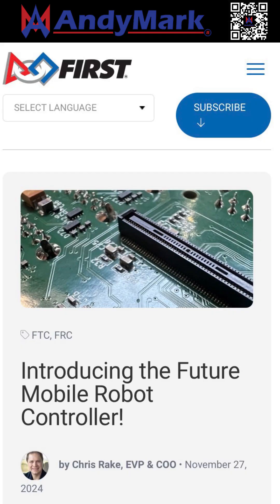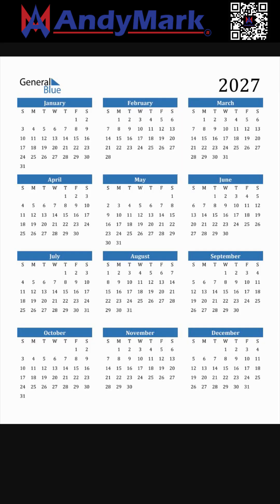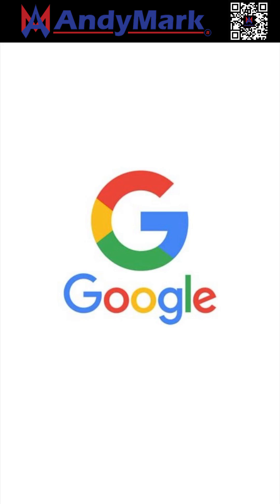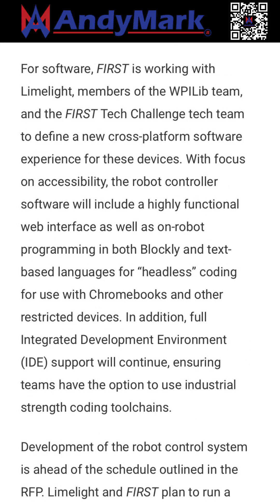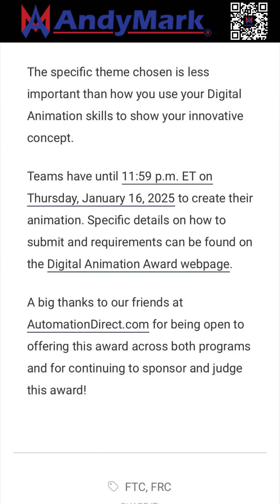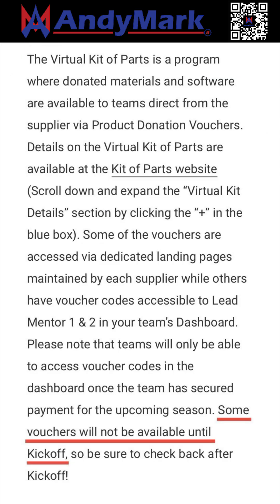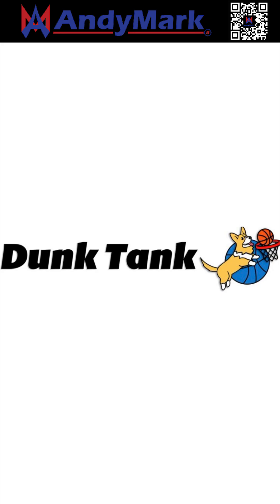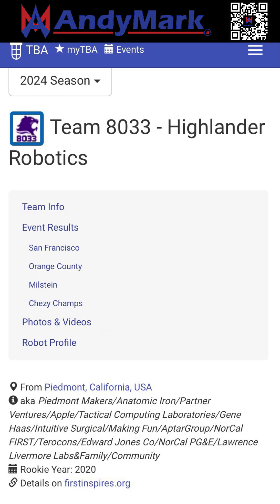New Control System | FRC in 90 | Updates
Nick breaks down and provides updates on some of the most important going on in FRC including more info on the joint program control system.